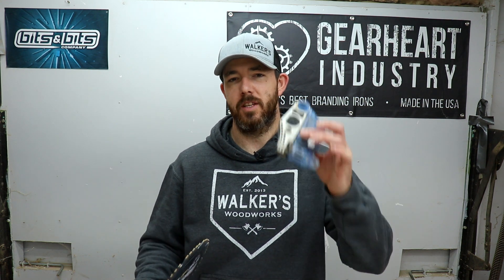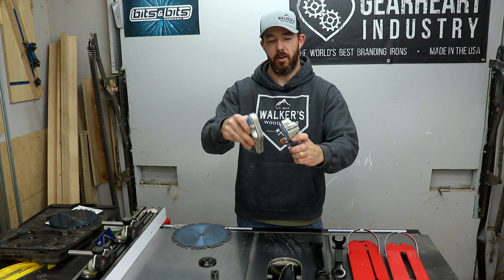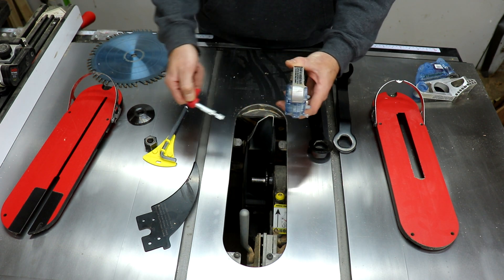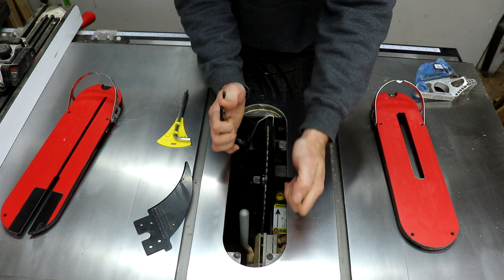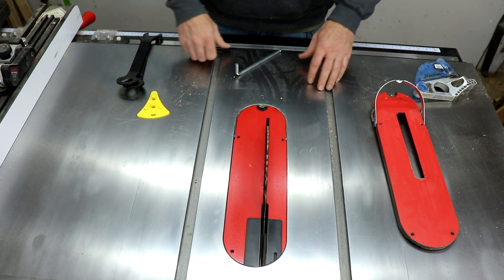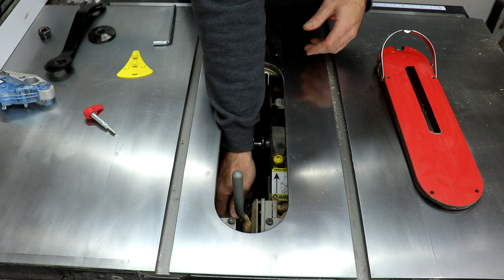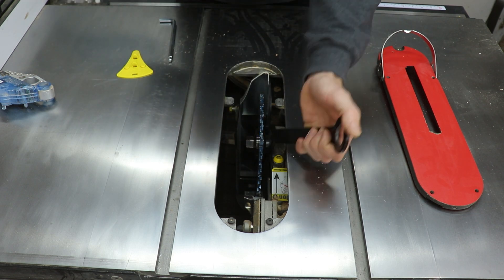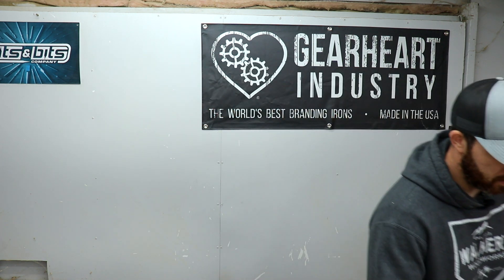DO THIS Before Changing A Blade On A Sawstop | Table Saw Tips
I decided when I needed to switch to a dado stack I would take you guys a long and show you the process on a sawstop.  Incase anyone was wondering.

Delta 10" Sliding Miter saw

Sawstop Table saw

Grizzly Jointer

Grizzly Bandsaw

DeWALT 735 Planer

Mirka Deros Orbital sander and vac

Makita Cordless Palm Router

DeWALT angle grinder

Bernzomatic TS4000KC Torch kit

Milwaukee Tape Measure

Flexzilla Retractable Enclosed Plastic Air Hose Reel

Pony Jorgensen E-Z Hold Clamps

Rubio Monocoat Pure

MAS Low Viscosity Gal. Epoxy Resin

Gator Finishing Micro Zip

FILMING EQUIPMENT

Rode VideoMic GO

GoPro Hero 7 Black Edition

Manfrotto PIXI Mini Tripod

GoPro Pro 3.5mm Mic Adapter

GoPro Dual Battery Charger + Battery

Rode VideoMicro Compact On-Camera Microphone

SMALLRIG Cage for GoPro Hero 7

SanDisk 256GB Extreme MicroSDXC

60-Inch Lightweight Tripod